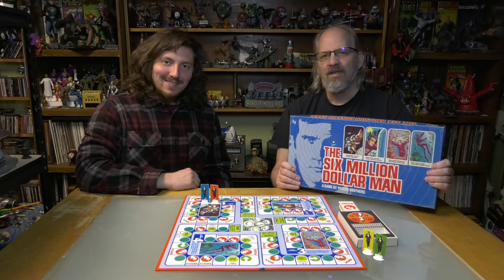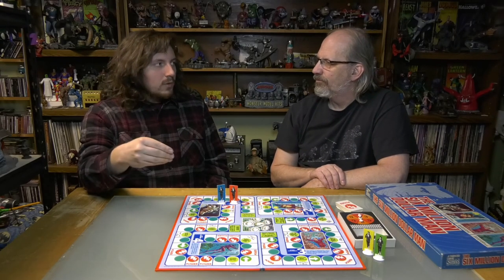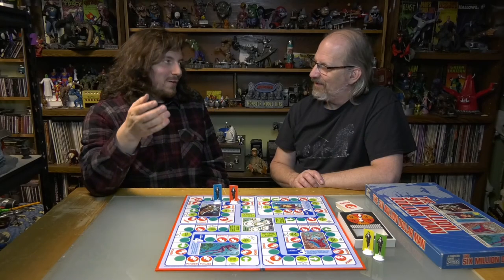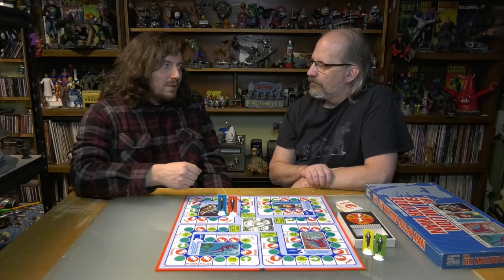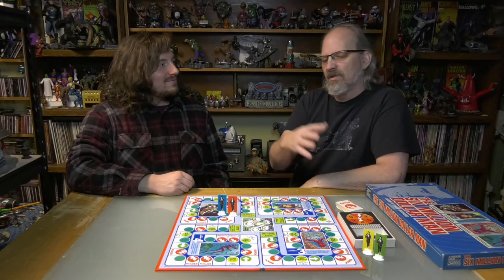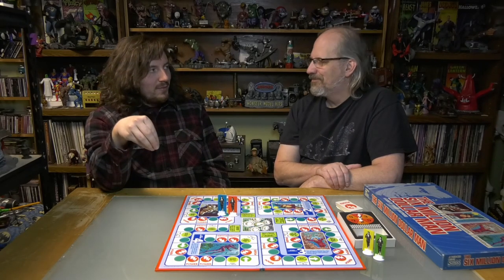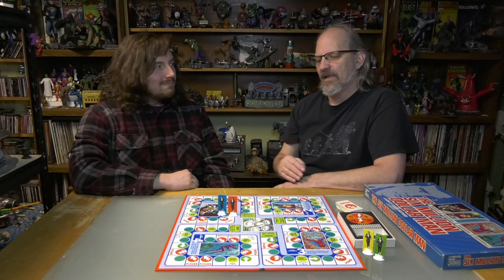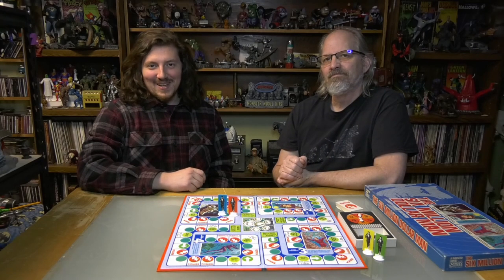Board Game Archaeology #15 The Six Million Dollar Man Game 197) by Parker Brothers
Game Board Archaeology #15 The Six Million Dollar Man Game (1975) by Parker Brothers
The Toy Archaeologists search for the hidden gems in the near-infinite layers of entertainment devices over the years. Whether it’s brushing the dust off of board games, chipping the gunk from figurines, or restoring interesting trinkets, the Archaeologists will bring forgotten or nostalgic things to the present day in all their glory or infamy. Find out more about us at: